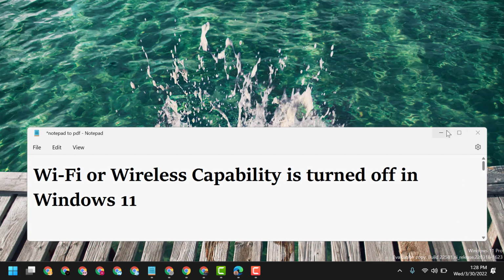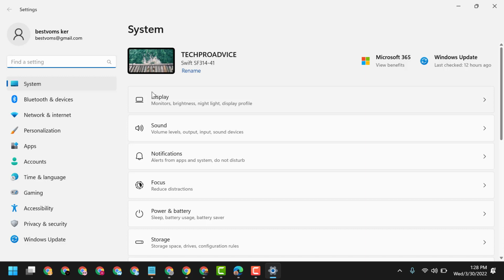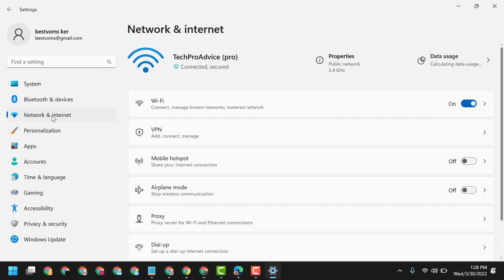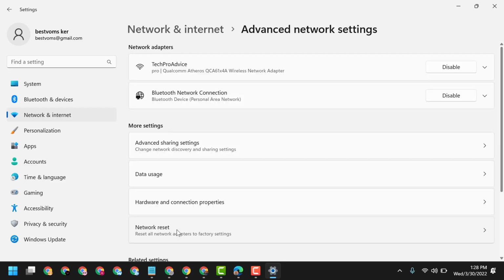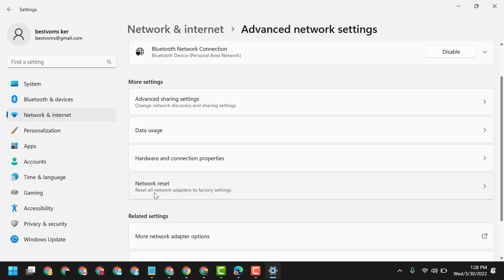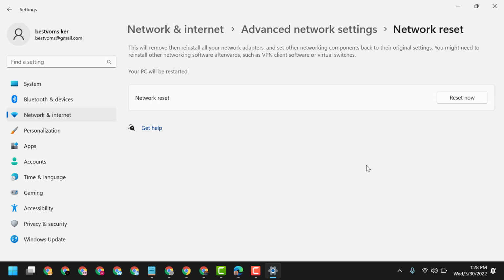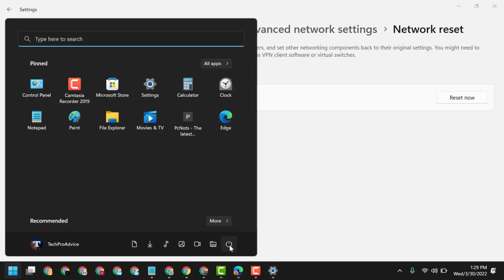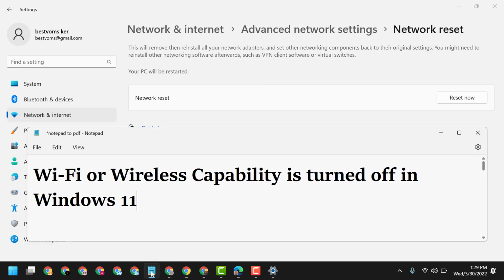How to fix wifi or wireless capability is turned off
This Tutorial Helps fix wifi or wireless capability is turned off

00:00 Intro.
00:13 Open Settings.
00:23  click the Network and Internet.
00:43  Reset.
01:03 Closing.